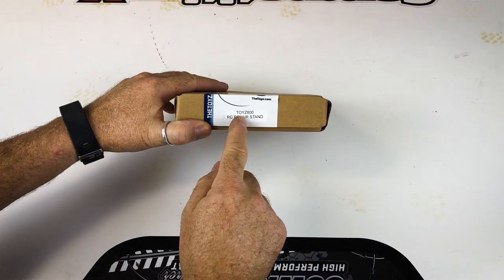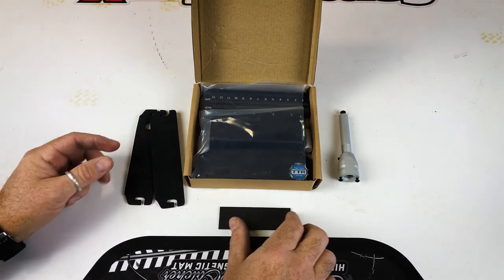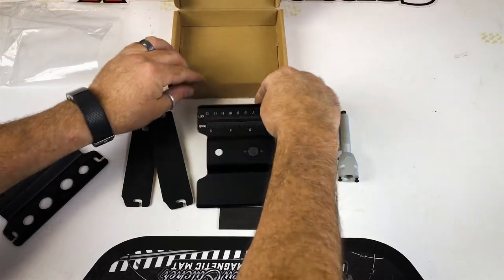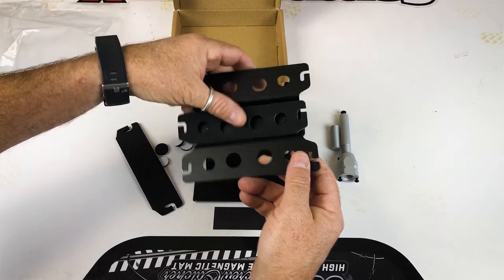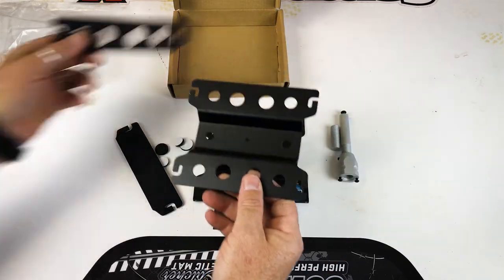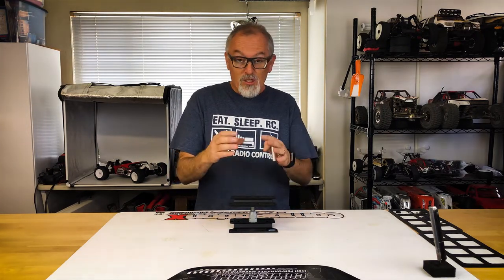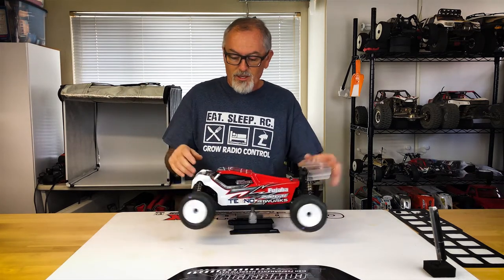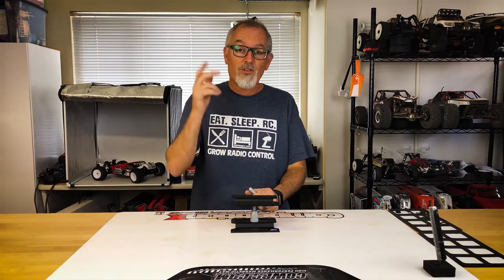TheToyz.com Aluminum Small Car Stand | CompetitionX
RC car stands come in many different shapes and sizes, but this offering from TheToyz.com is one I really like due to it's small size. It can be disassembled for easy transportation and its complete aluminum construction means it will last a really long time - no matter what car I'm driving.

I also like the two included standoffs - short and long - for different vehicles.

In this video, we unbox the Small Car Stand, assemble it and give it a test run with one of the cars in the shop.

Preferred Tools We Suggest

Camera Equipment Used To Shoot Our Videos
Camera
Canon EOS 70D Digital SLR

Lens
Canon EF-S 18-55mm SLR Lens
Canon EF-S 55-250mm SLR Lens

Action Camera
GoPro Hero 4 Black
GoPro Hero 5 Black
GoPro Hero Session

Gimbal
Feiyu Tech G4 Pro 3-Axis Handheld Gimbal
Neewer 28" Handheld Extension Rod

Memory Cards
SanDisk 64GB Ultra Class 10 SD Card
PNY Elite 128GB Micro SD Card

Tripod
Manfrotto Compact Action Tripod

Microphone
Rode VMGO Video Mic GO Microphone
Audio-Technica ATR3350 Lavalier Microphone

Lighting
Linco 2000w Photo Studio Lighting Kit

Editing Computer
Asus Predator 17 Laptop

CompetitionX is a participant in the Amazon Services LLC Associates Program, an affiliate advertising program designed to provide a means for sites to earn advertising fees by advertising and linking to Amazon.com.